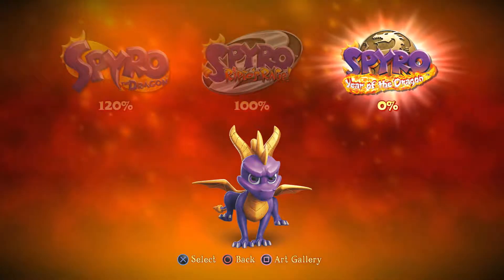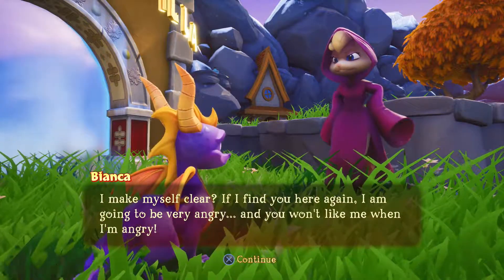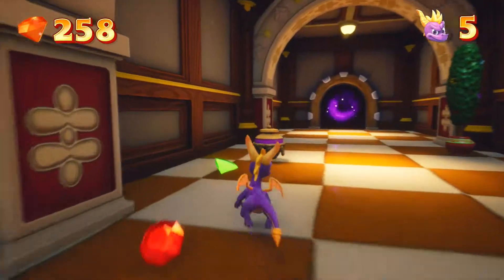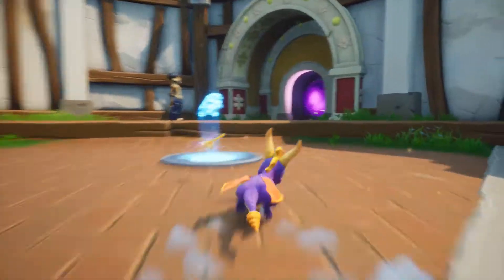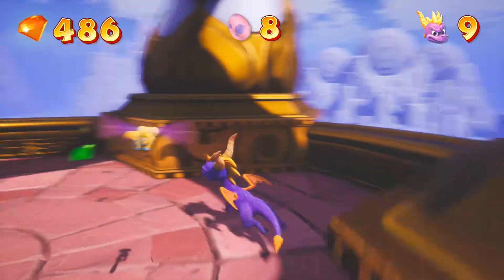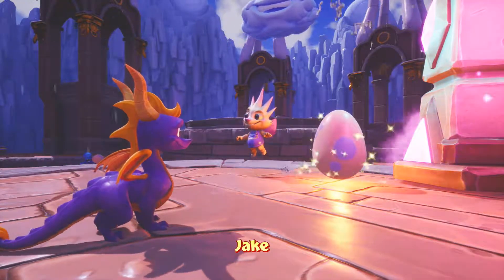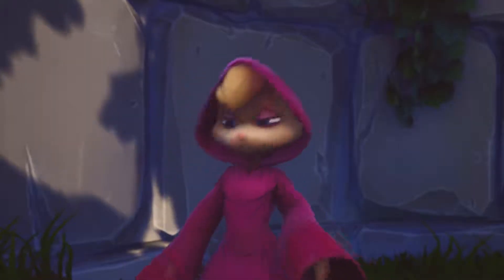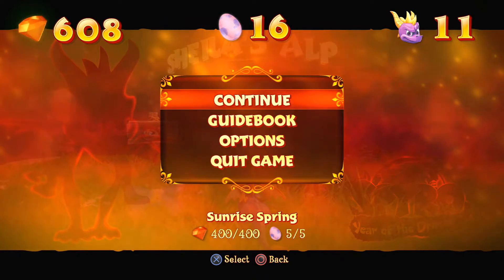Xin Plays: Spyro: Reignited Trilogy (PS4): Spyro: Year Of The Dragon: Part 1: Sunrise Spring (P1)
And now it's time for the game i consider the best of the 3. Alot of fans disagree with me. I'm a very 1% guy in this world when it comes to opinions, strangely. Anyway, this is Spyro 3 and it's the most interesting and fun of the 3.

We go through the first half of Sunrise Spring, doing levels like Sunny Villa and Cloud Spires, aswell as looking about and cleaning up the main hub. Alongside this, going through the tutorial stuff and learning about how this game will be dealt with...